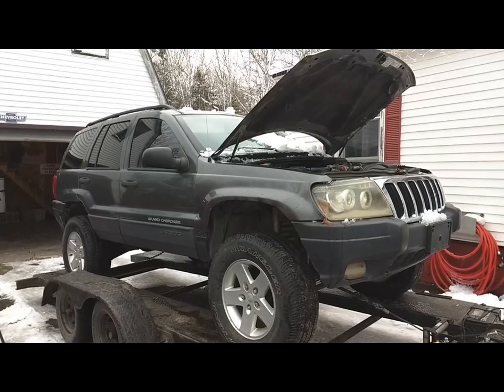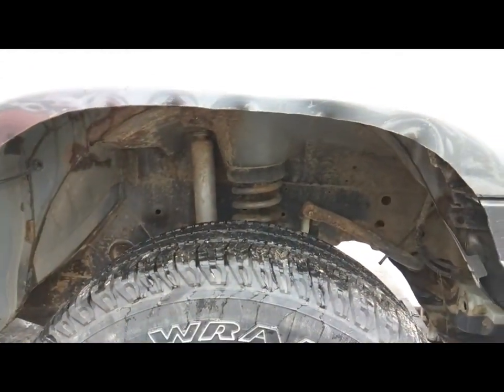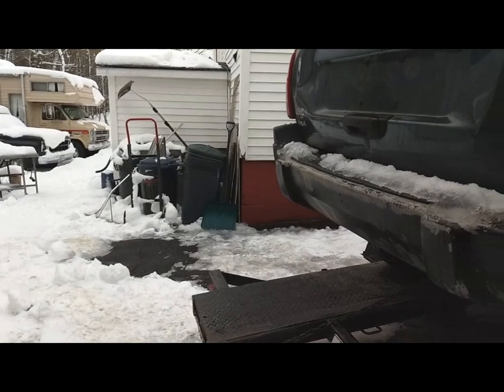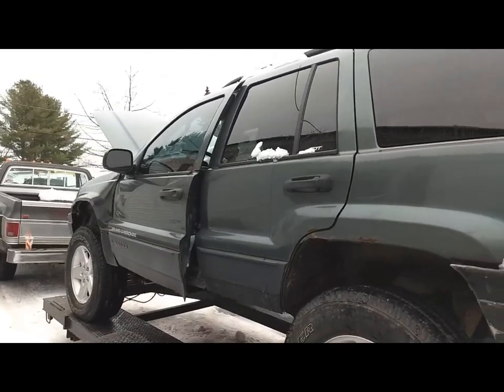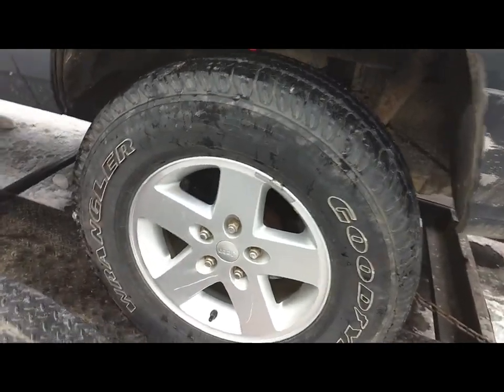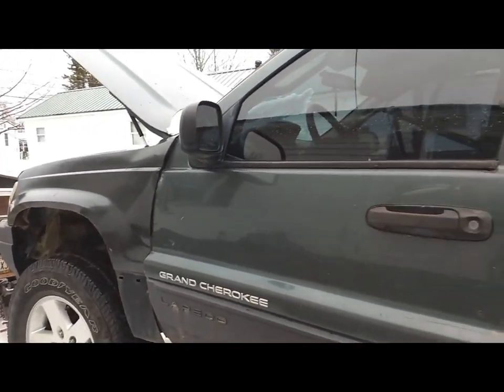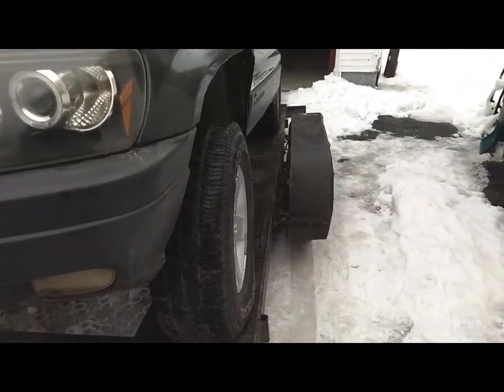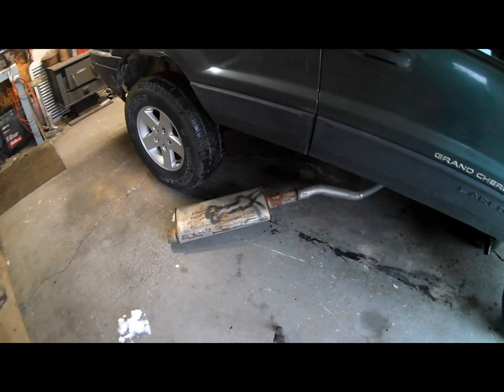Junk lifted Jeep 4.0- Will it start??